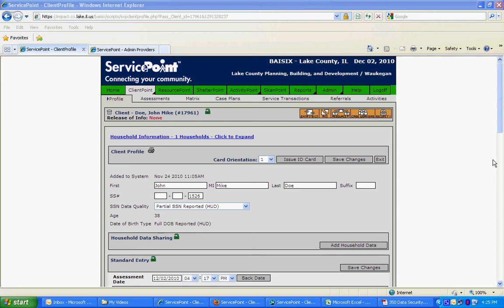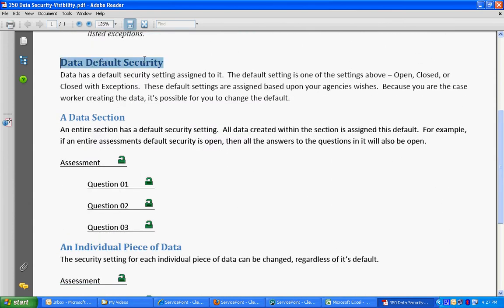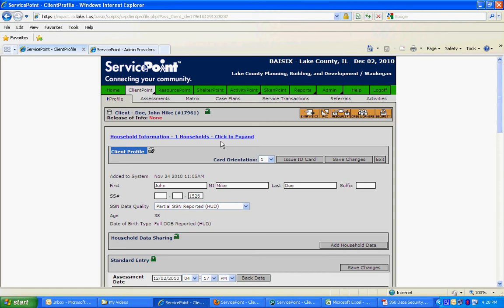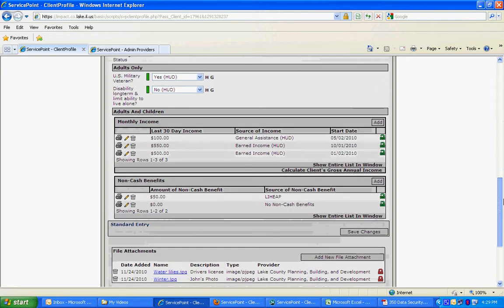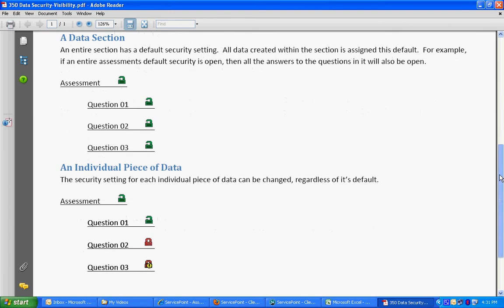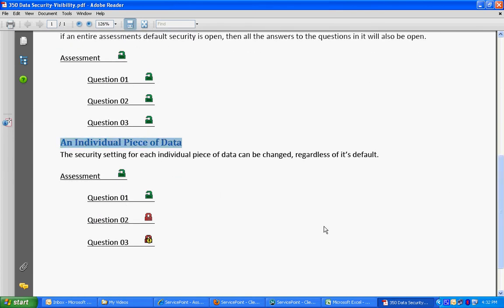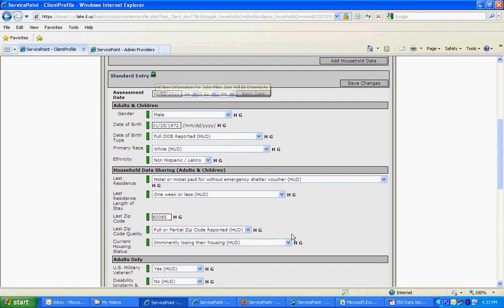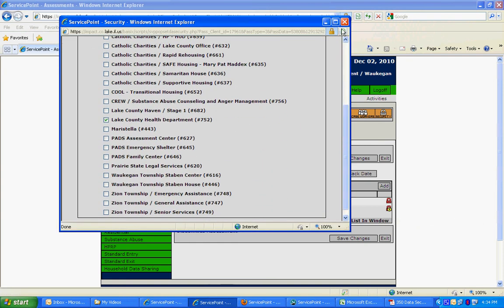350 Data Security Overview